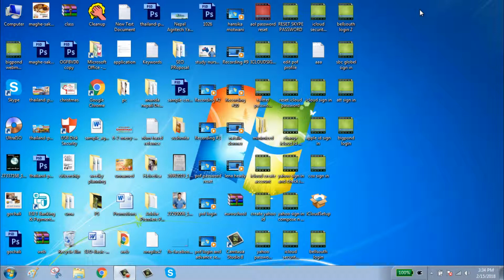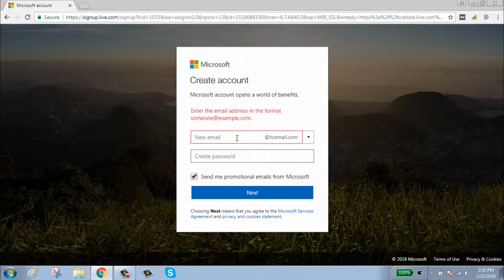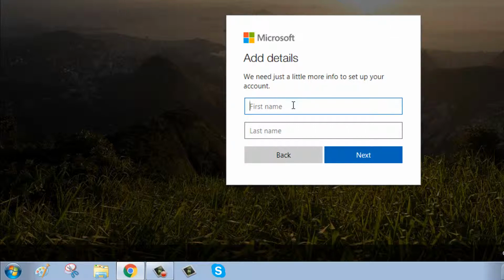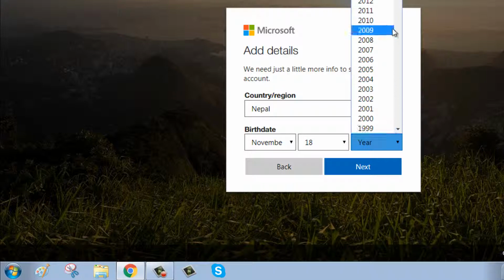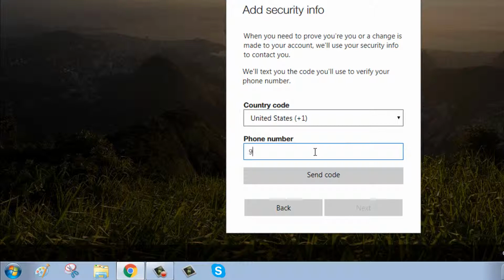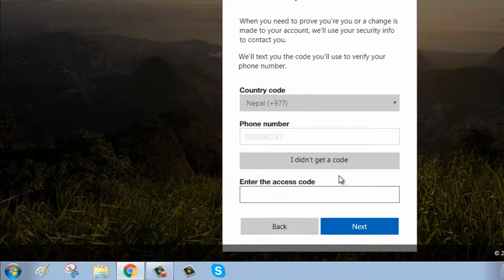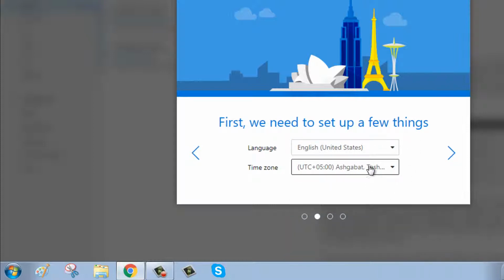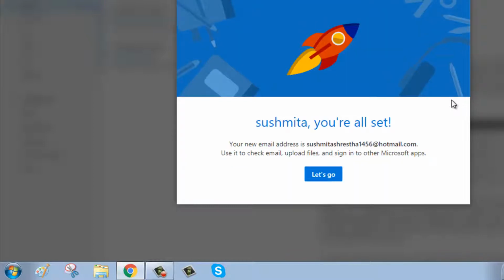Hotmail Sign Up | How To Create Hotmail Account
Hotmail or Outook or Live is a free webmail service provided by Microsoft. Hotmail sign up process is free and fairly easy. Here is the video tutorial on how to create hotmail account.